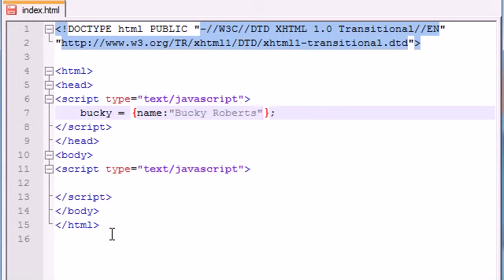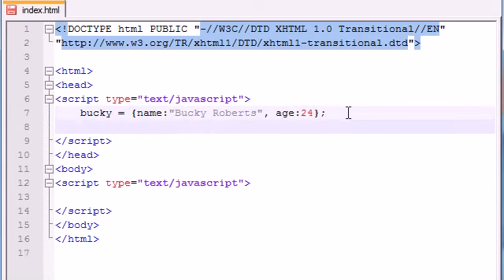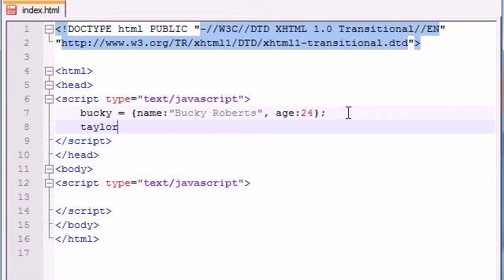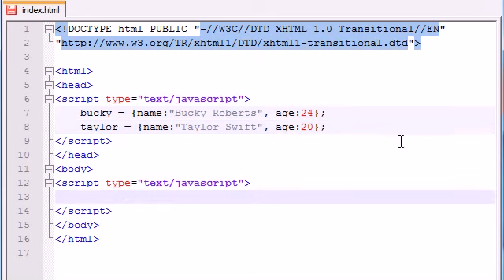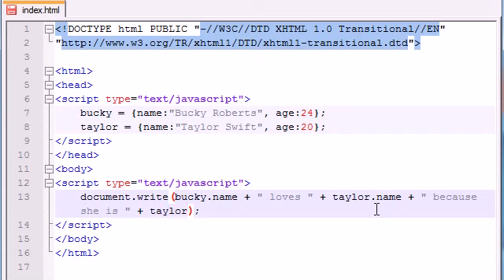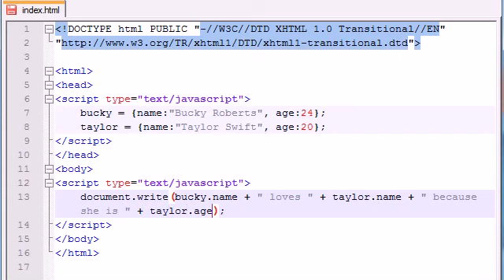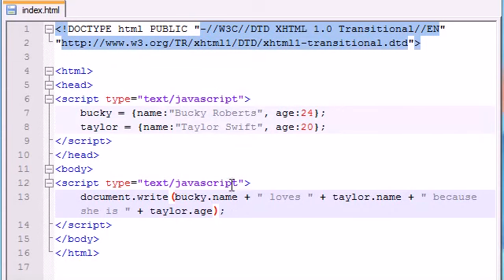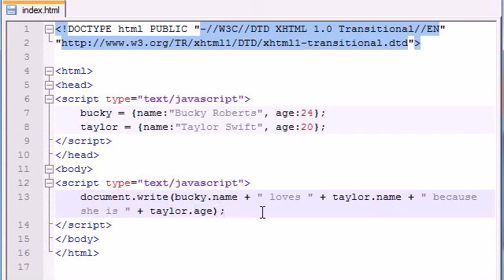Beginner JavaScript Tutorial 26 Object Initializers